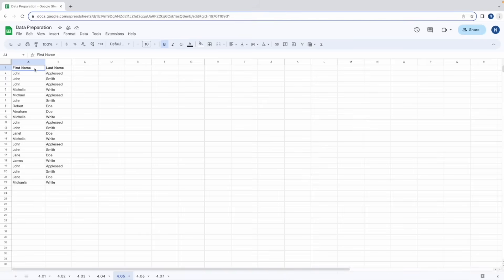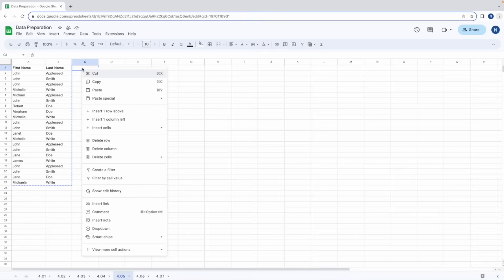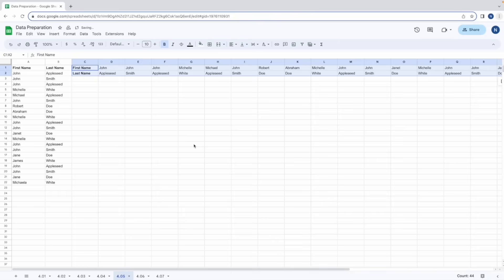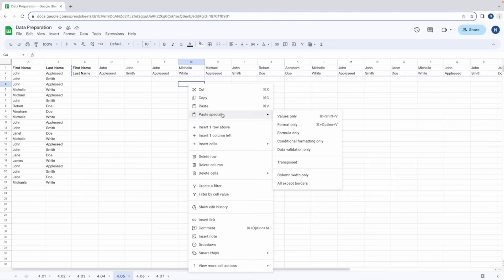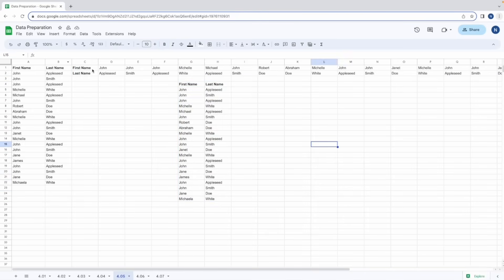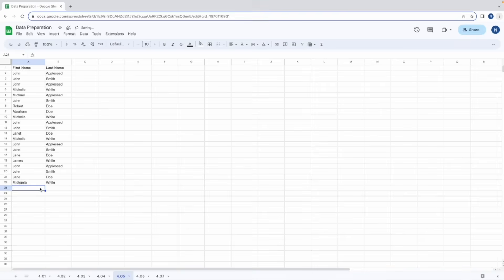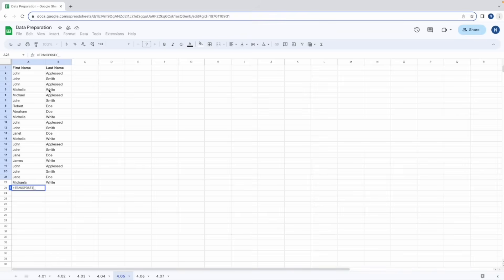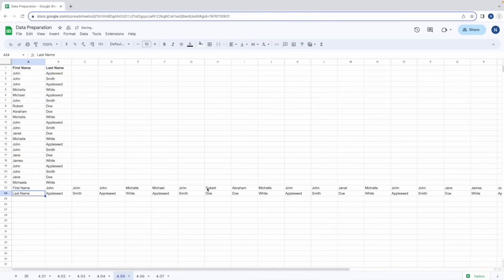Convert Rows To Columns In Google Sheets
Complete guide to Converting Rows To Columns in Google Sheets.